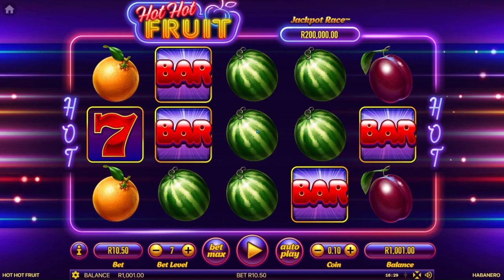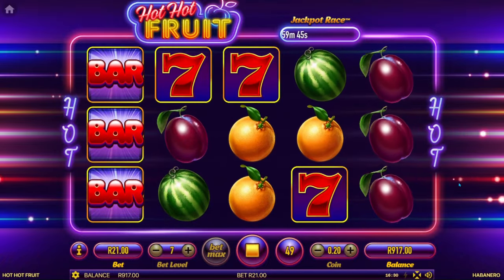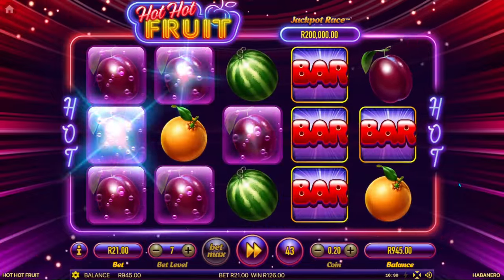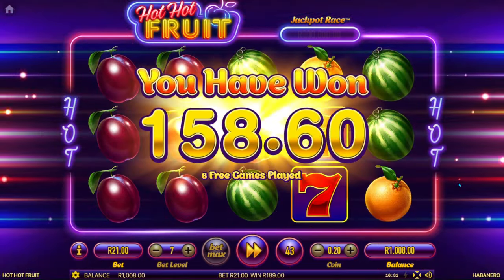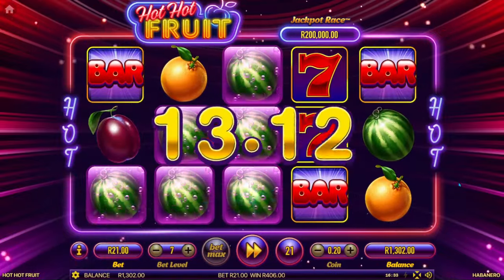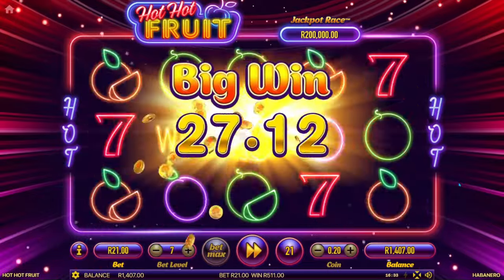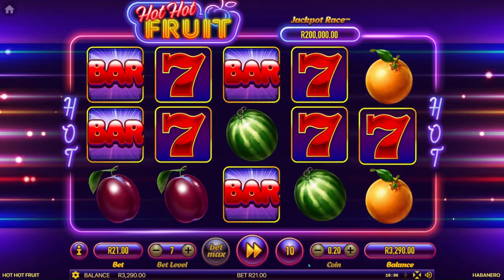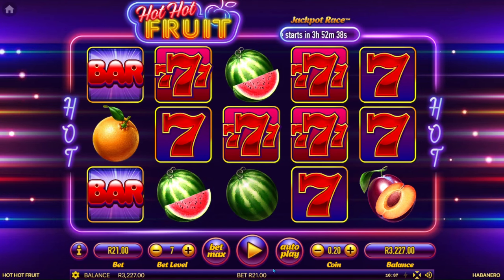HOT HOT FRUIT: BACK TO BACK 12 SPIN FEATURES HUGE WIN AT HOLLYWOOD BETS🤑LET'S GO GAMBLING 🔥YOUTUBE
This was by far an extremely epic and rare session on Hot Hot fruit at Hollywood bets,
"BACK TO BACK 12 SPIN" featurestriggered and a 6 spin feature WOW.

MESSAGE TO MY VIEWERS: THANK YOU FOR YOUR SUPPORT
(Please note the 10BET link is not related to this video)

We have 3 membership levels EMERALD , RUBY and DIAMOND being the highest.

Kind Regards
GK777